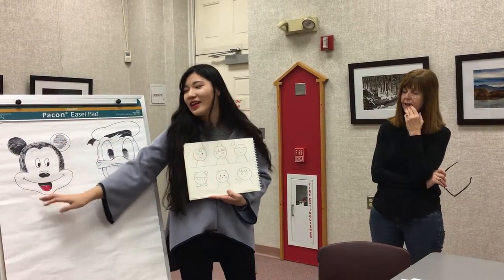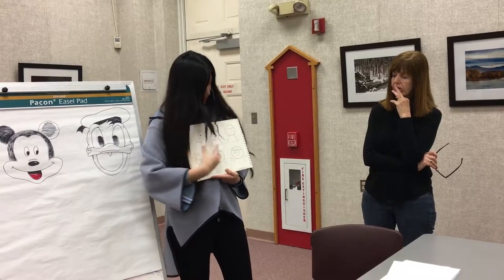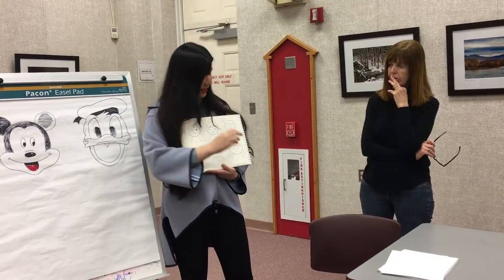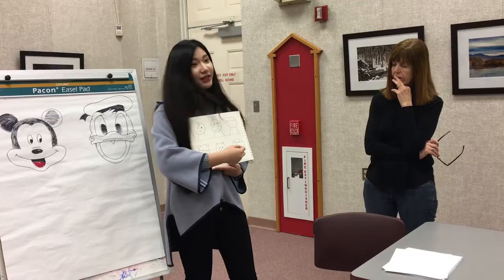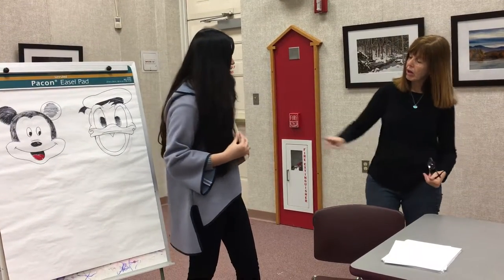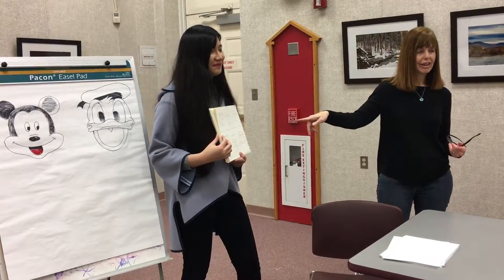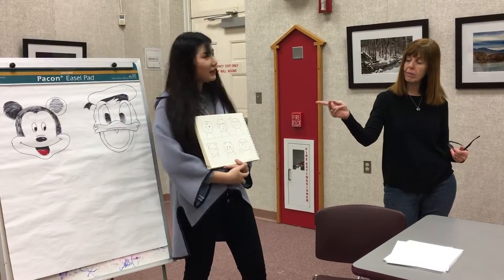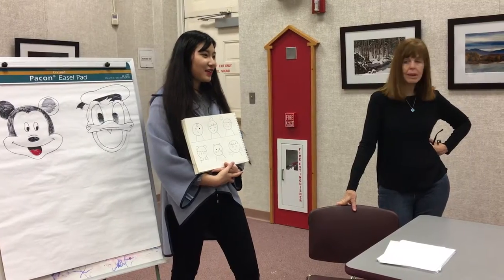lecture on drawing cartoons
student volunteer Nan Sun from Roselle Catholic High School | March 18, 2017